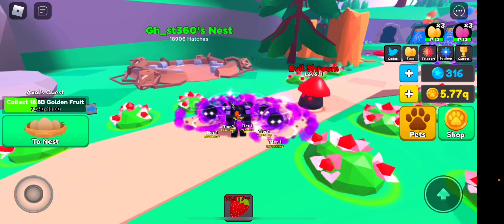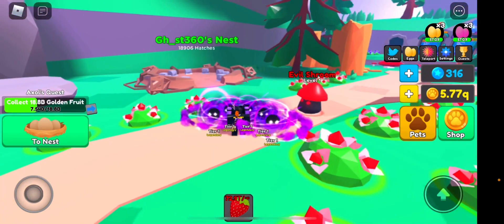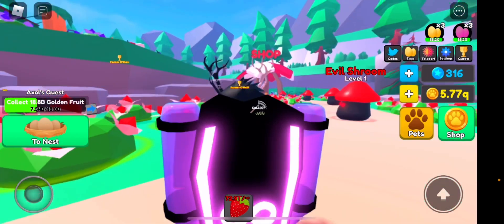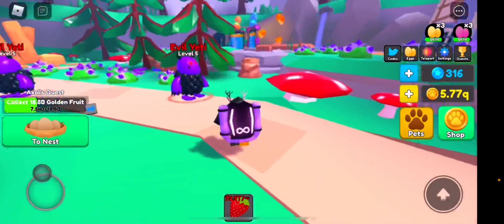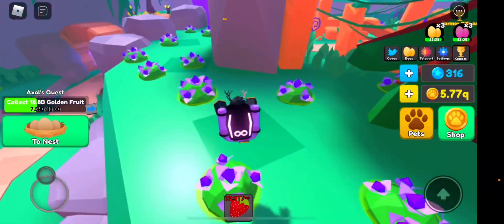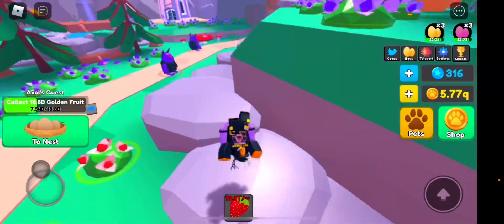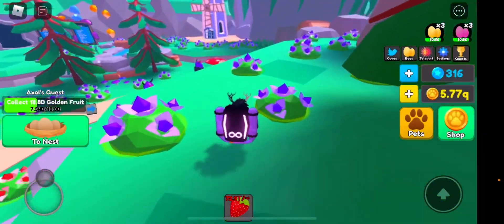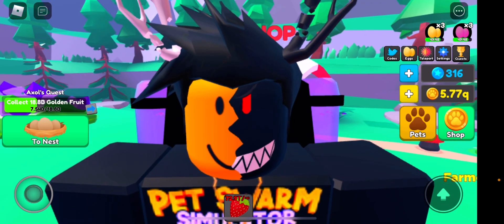NEW 3X LUCKY EVENT UPDATE!! Pet Swarm Simulator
New update is here! Watch the video so also find out about next weeks update!!